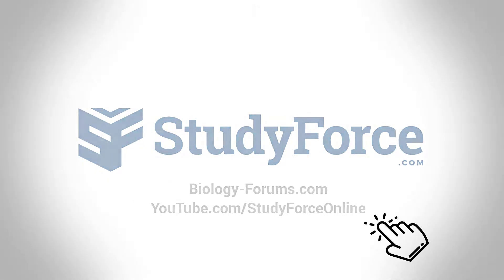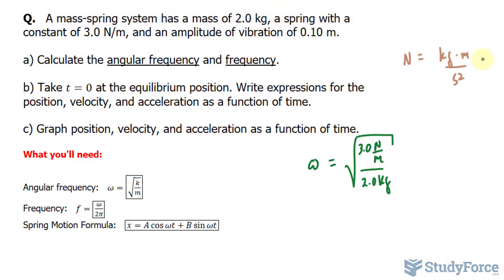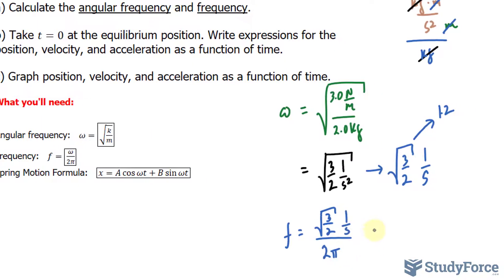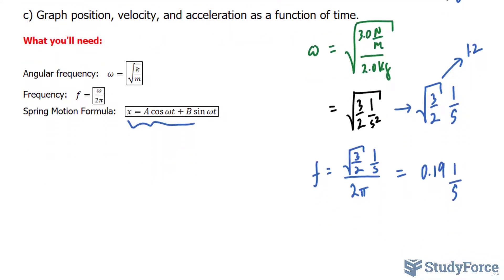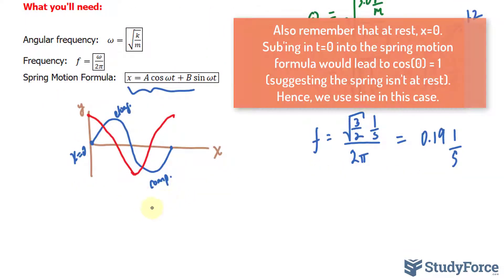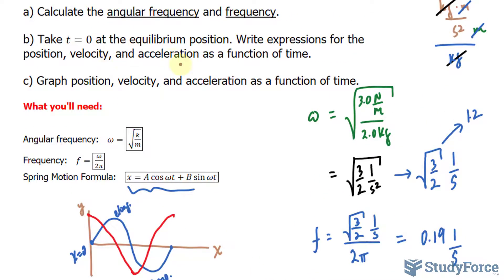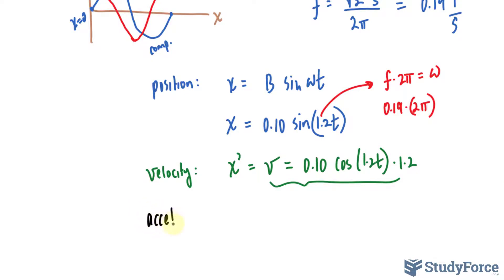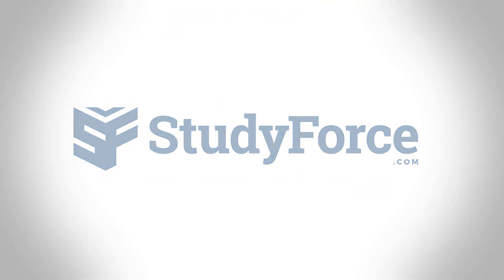Calculating Angular Frequency and Frequency of a Mass-Spring System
Q.   A mass-spring system has a mass of 2.0 kg, a spring with a constant of 3.0 N/m, and an amplitude of vibration of 0.10 m.

a) Calculate the angular frequency and frequency.

b) Take t=0 at the equilibrium position. Write expressions for the position, velocity, and acceleration as a function of time.

c) Graph position, velocity, and acceleration as a function of time.